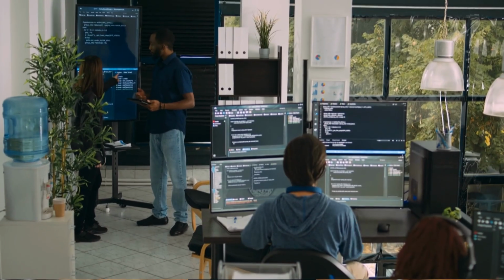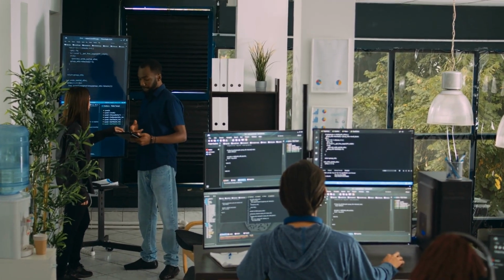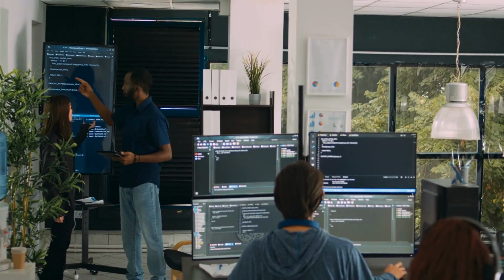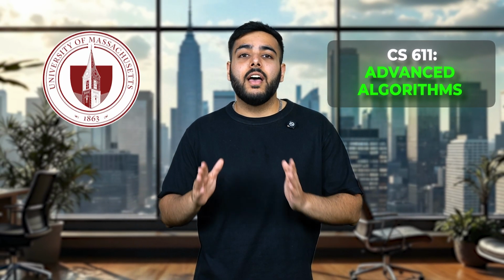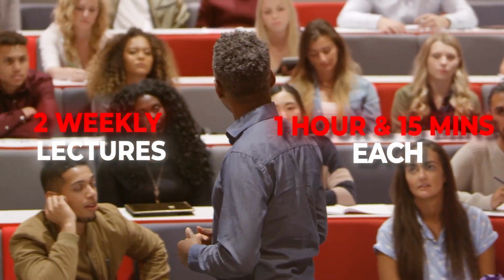Master’s Abroad Related Basics: Essential Terms You Must Know ✈️📚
In this video, we cover the Study Abroad Related Basics ✈️📚

This is Video 15 / 24 Video Course.

Thinking about doing your Master’s in the United States? 🇺🇸

This is your COMPLETE guide to pursuing a STEM (Science, Technology, Engineering & Math) degree in the US — covering everything from admissions to immigration, salaries to savings, and whether it’s truly worth it.

In this course, we cover:

🎓 What a Master’s in the US is really about
🌍 Why (and why not) study abroad
📚 Why pursue a Master’s — and when you shouldn’t
🗺️ Best states & job markets for STEM
🚀 What makes the US a global innovation leader
🛂 F1 Visa, OPT, H-1B & immigration pathways
💰 Salaries after graduation
🏠 Cost of living, taxes & savings reality
💡 Tuition, scholarships & funding options
💼 Internships & part-time jobs
🎓 Campus life & networking
📈 Financial ROI breakdown
🇺🇸 US vs Canada comparison
✨ Is the American Dream still alive?

If you’re planning for Fall 2026 or beyond, this course will help you make a SMART and INFORMED decision before investing your time and money.

Viewers are strongly encouraged to verify the latest information through official government, university, and embassy websites, or consult a qualified immigration attorney/advisor before making any decisions related to studying or moving abroad.